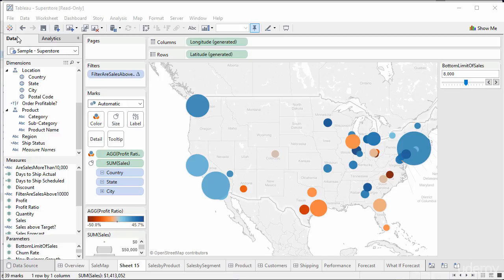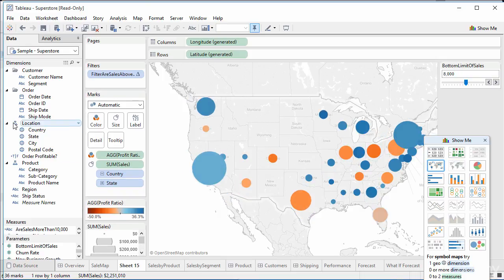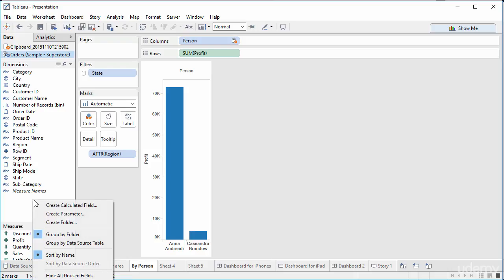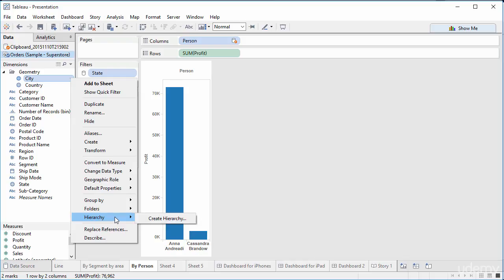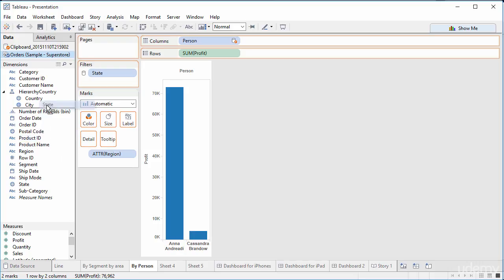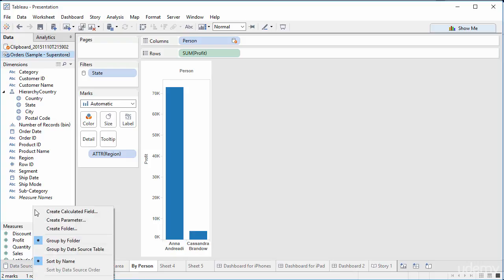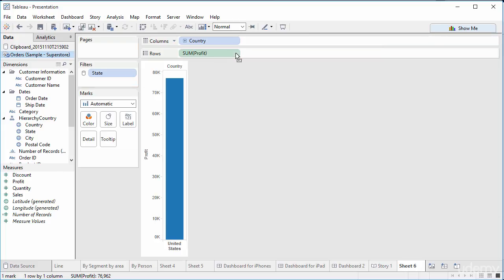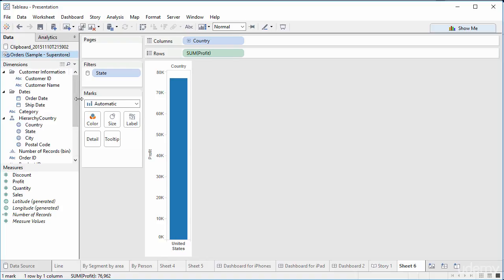006 Hierarchies and folders - 05 Advanced analysis creation